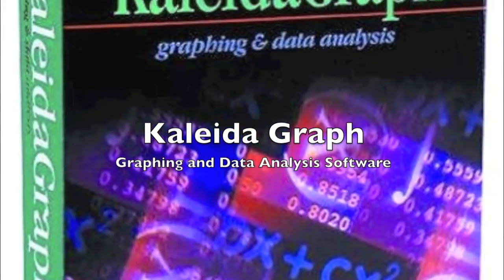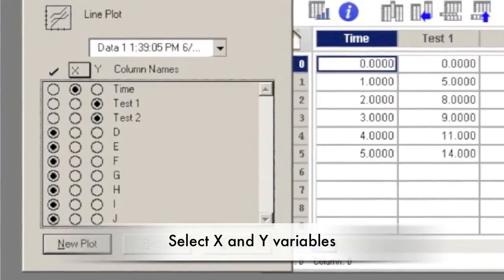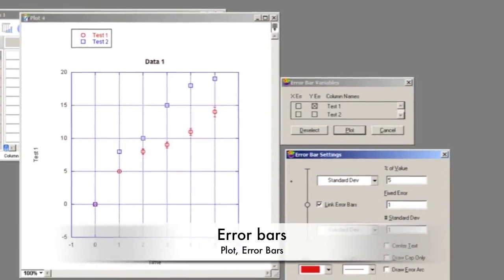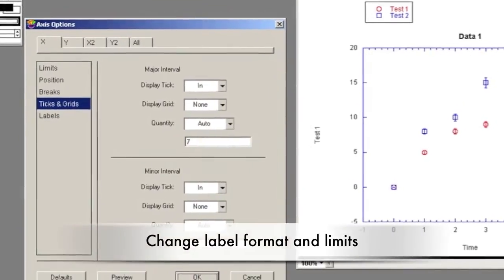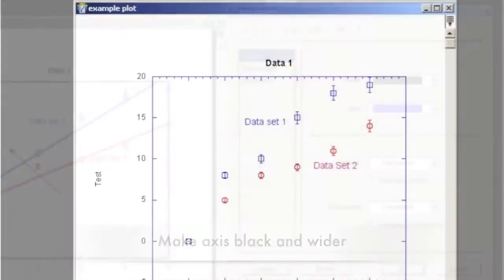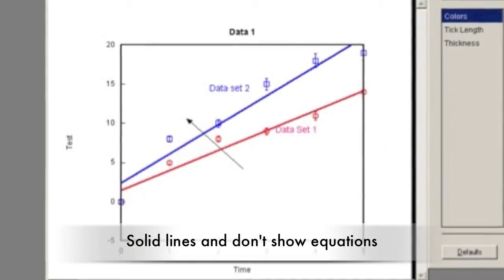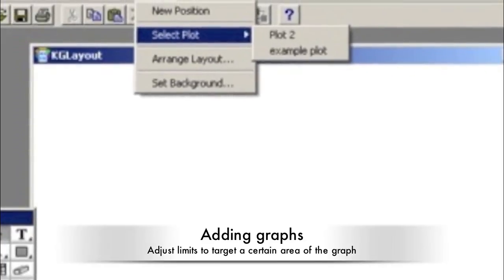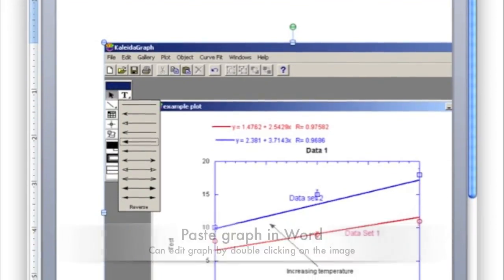Kaleida Graph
How to use the Kaleida Graph data analysis and graph software